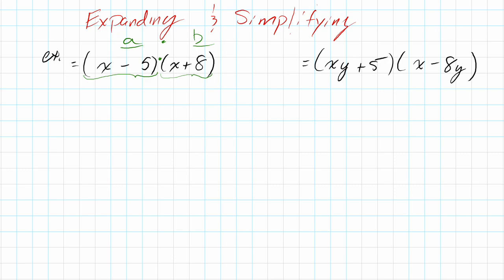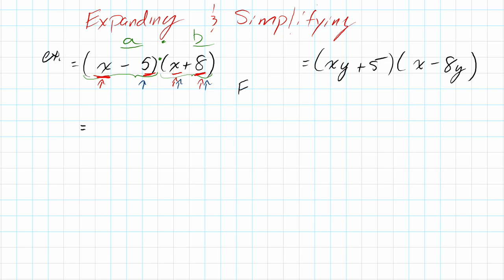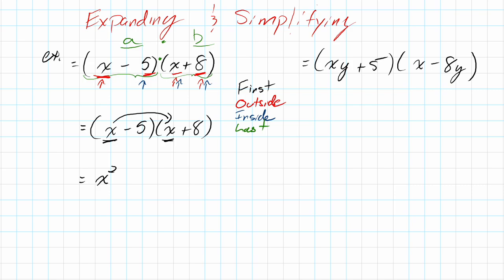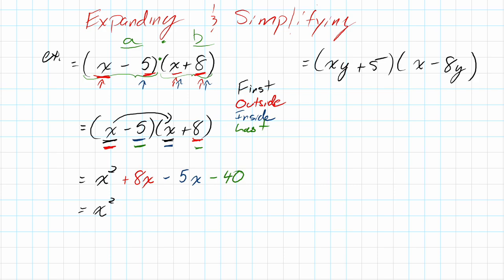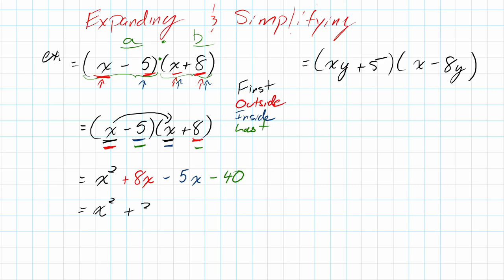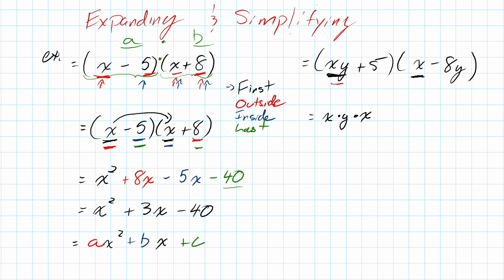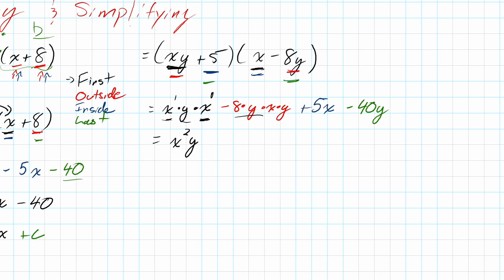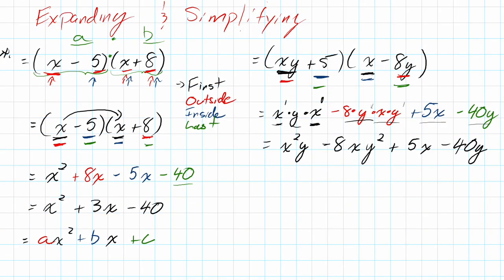How to Learn Expanding and Simplifying